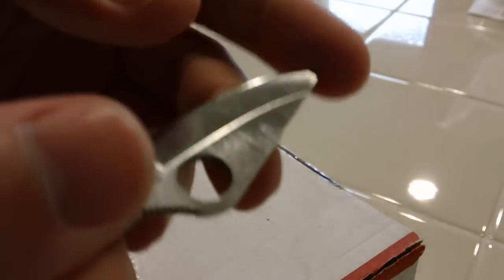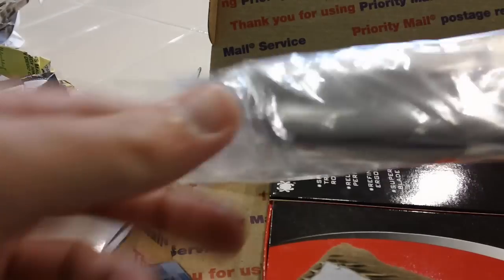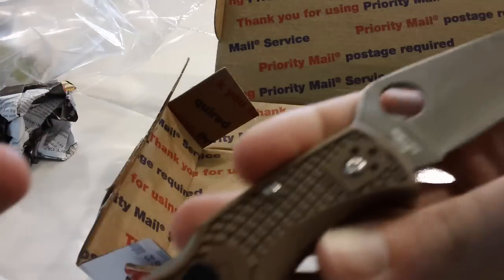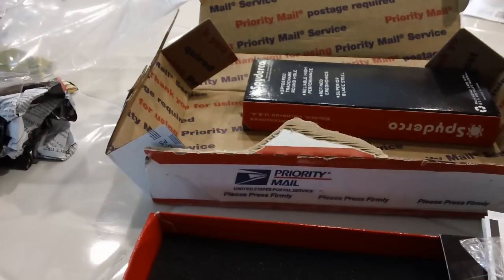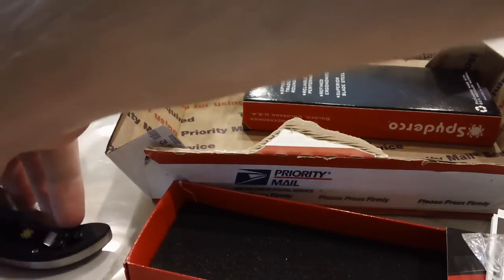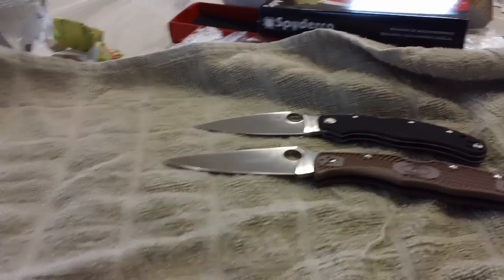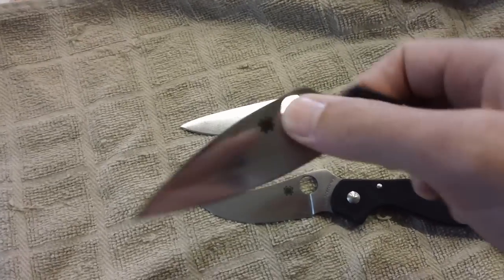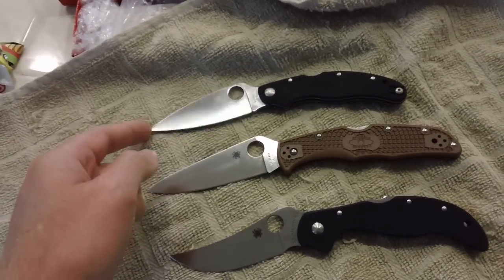Account update, Spyderco unboxing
Apologies for the low production quality in this one. Knives were held too close the camera (as you can see it focused on the backdrop) and off-center a lot.